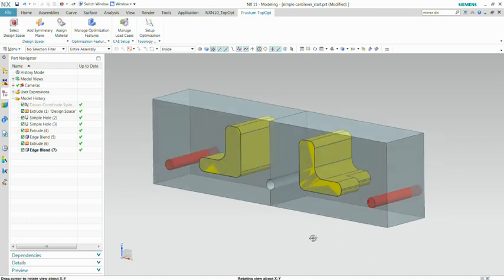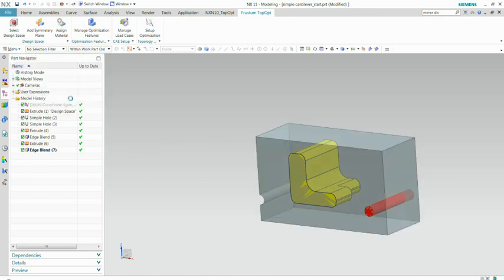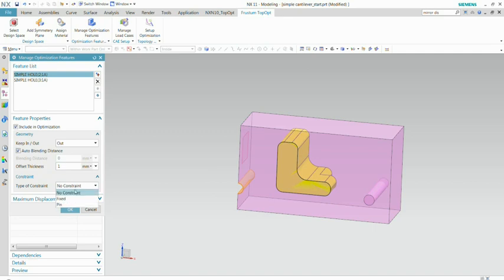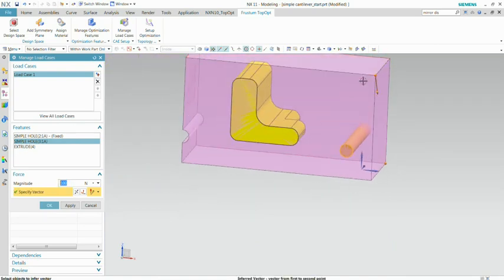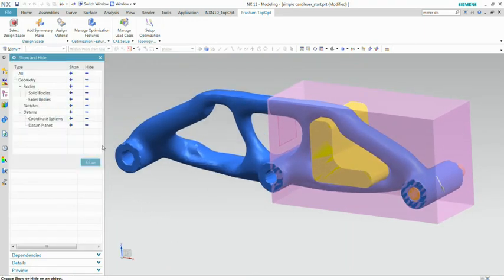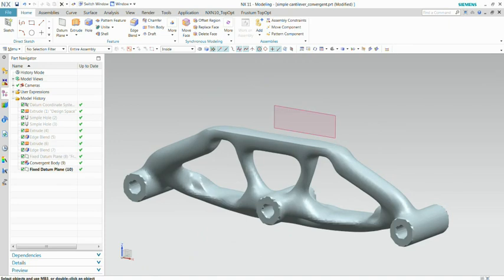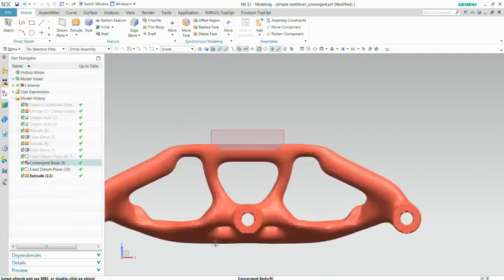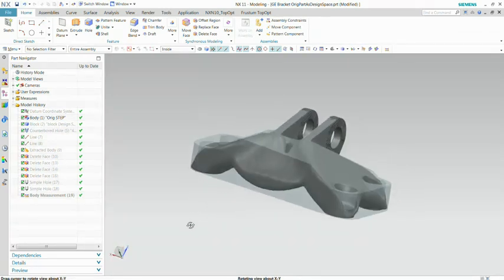NX 11 Topology Optimization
NX Topology Optimisation module follows an expected workflow for these types of things. You define your design space, in terms of features that need to be maintained, a geometry area that will become the focus of the optimisation, any keep out areas, then define the boundary conditions in terms of loads, constraints, materials and such.